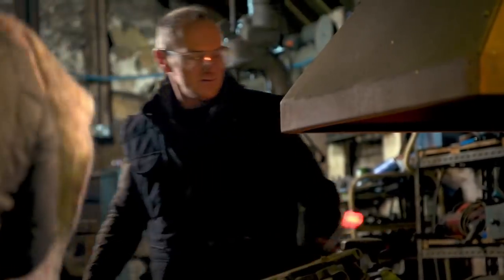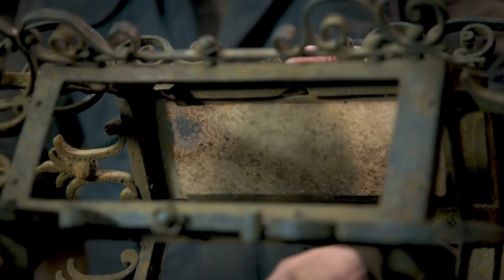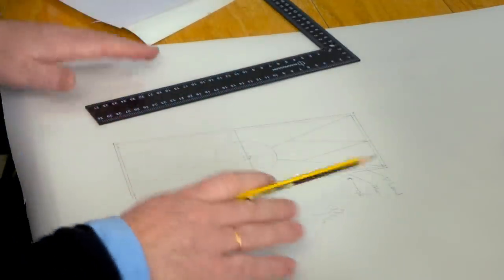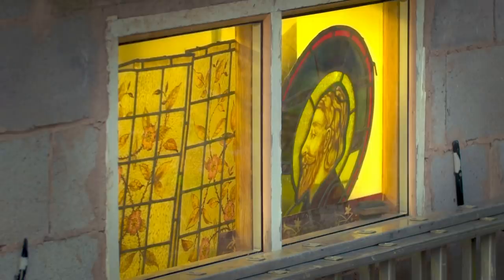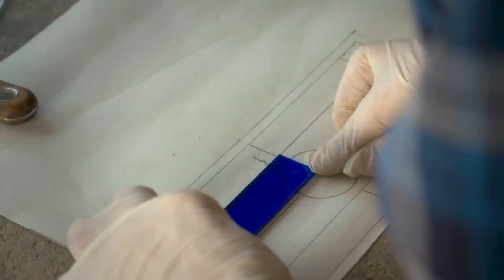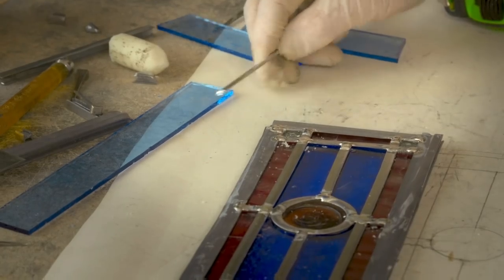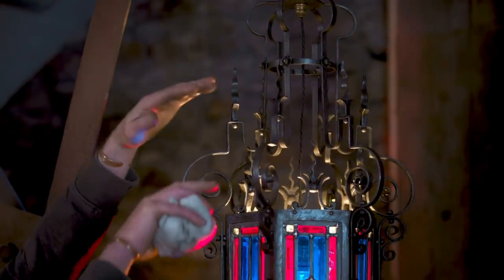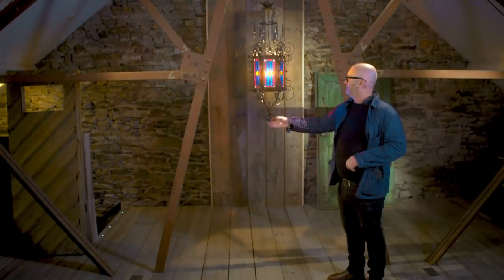Drew Restores A Stunning Victorian Gothic Revival Hall Lantern | Salvage Hunters: The Restorers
Drew uses the skill and experience of two master craftsmen to restore this Victorian gothic revival hall lantern with a stained glass design made by Drew himself.